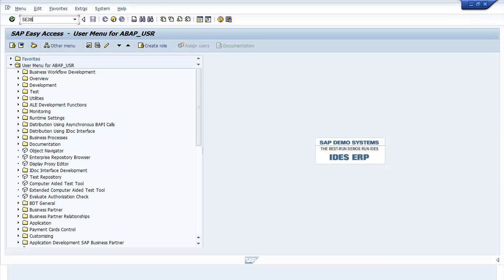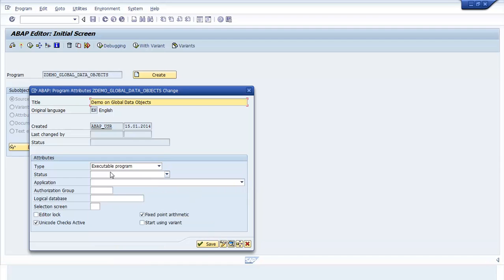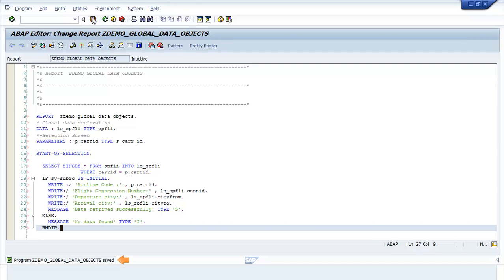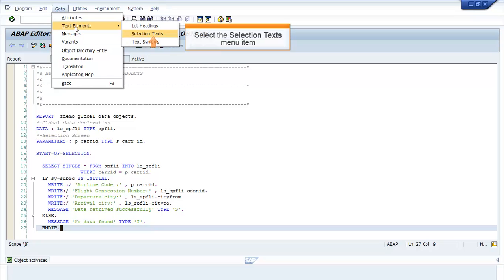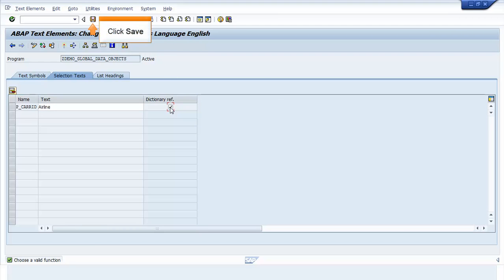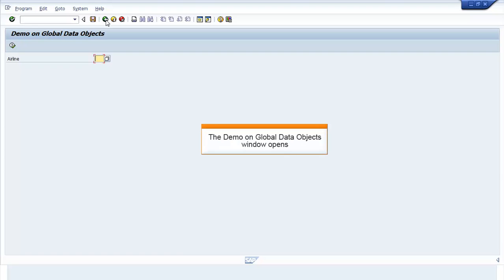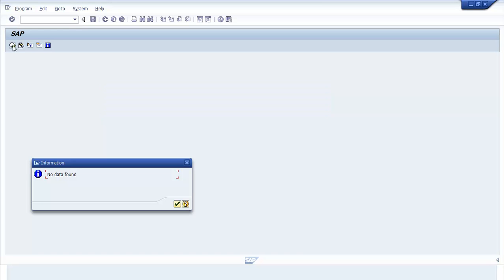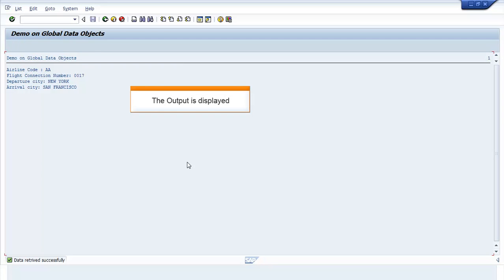SAP ABAP LVC Training | SAP ABAP Certification - Part 4 | Simplilearn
✅ Key Features

- Certificate from Simplilearn in collaboration with Purdue University
- Master Classes delivered by Purdue faculty

✅ Skills Covered

- Business Analysis
- Requirements Analysis
- Strategy Analysis
- Wireframing
- Solution Evaluation
- Dashboarding
- Data Visualization
- Agile scrum methodology
- Scrum Artifacts
- Statistical Analysis using Excel
- SQL Database
- Python
- Data analysis
- Digital Transformation

About SAP ABAP Certification Training:
SAP ABAP Certification is one of the most demanded technology certifications offered to professionals demonstrating their expertise in handling SAP applications. SAP Advanced Business Application Programming (ABAP) is a programming language which is used to code SAP R/3. ABAP like other programming language consists of source code, text elements and attributes. SAP ABAP certification demonstrates one's expertise in ABAP language.